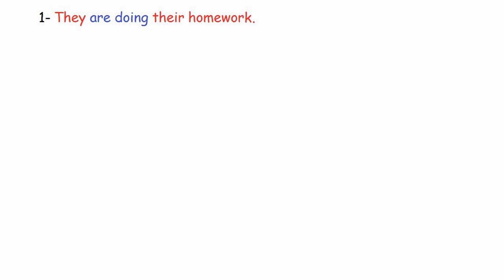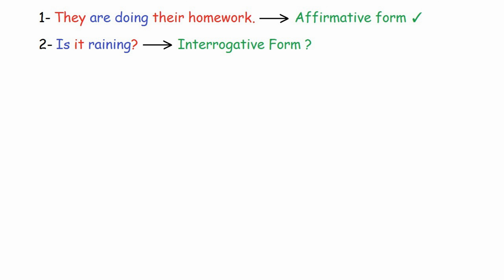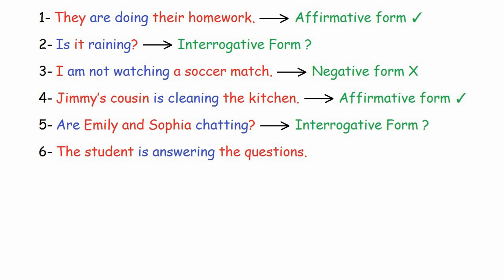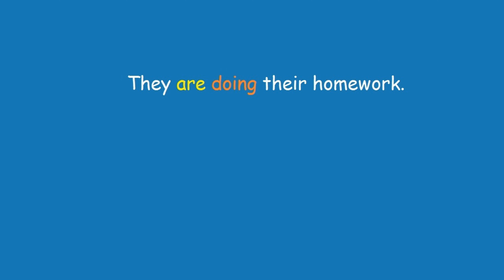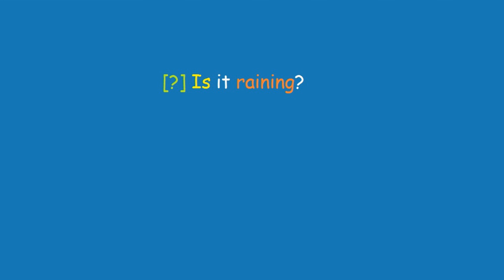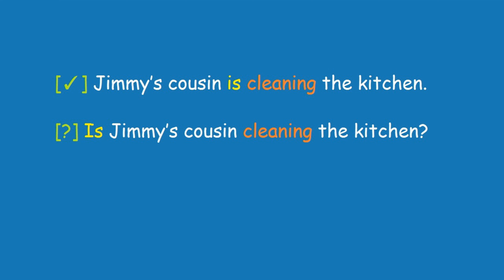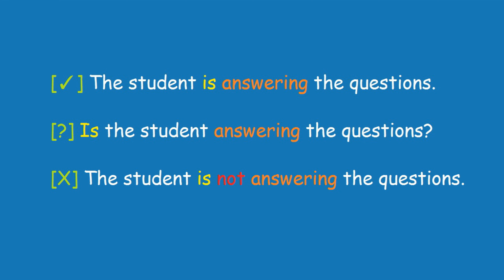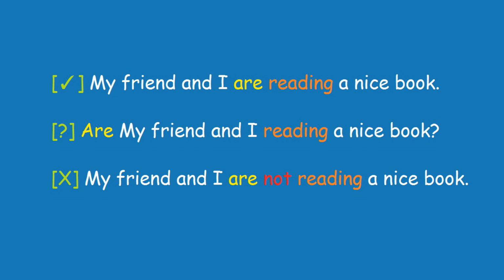Present Continuous Exercise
اللغة الإنجليزية
تمرين
ناصر الدرعي